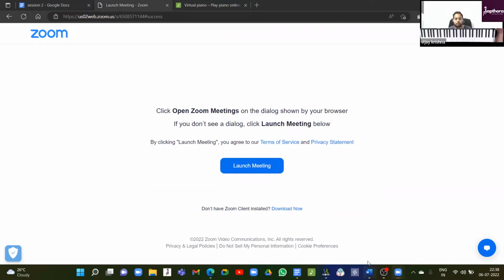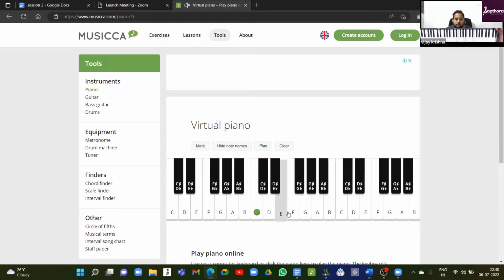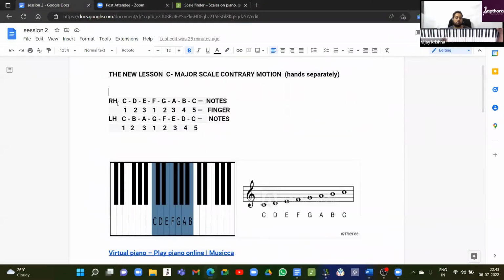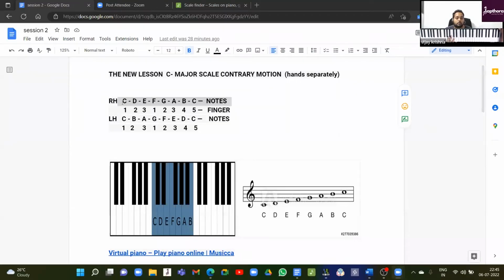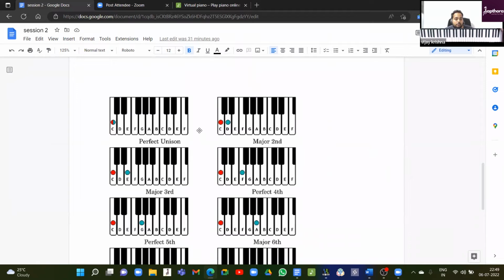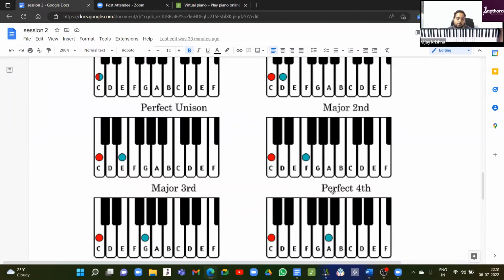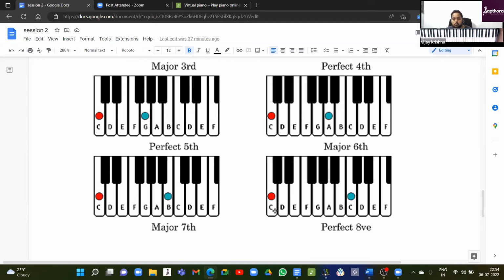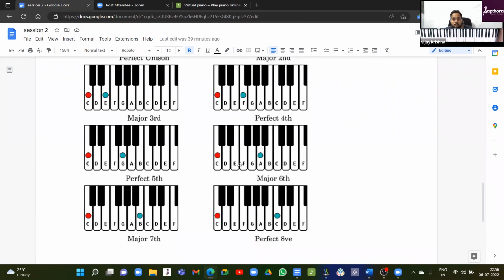keyboard | Session 2 | TANA Summer Camp | Sapthora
TANA Summer Camps